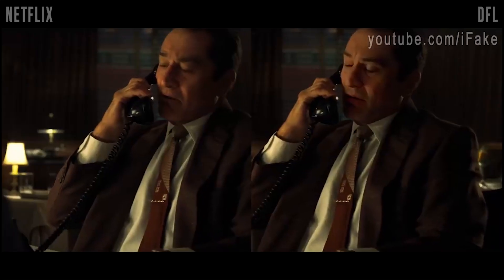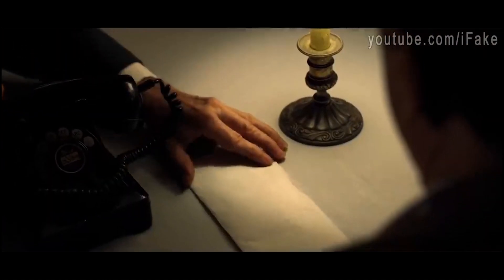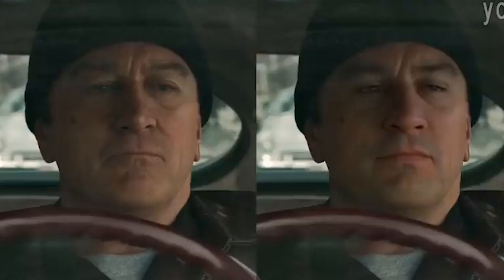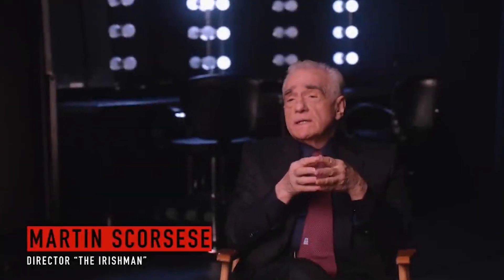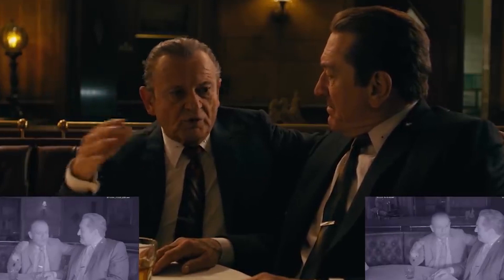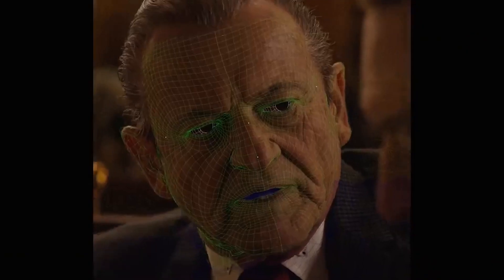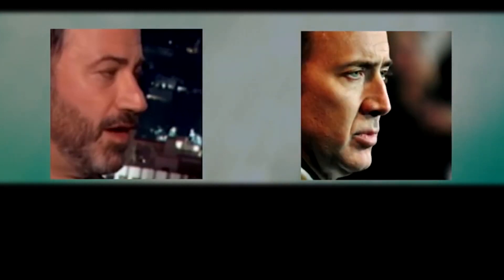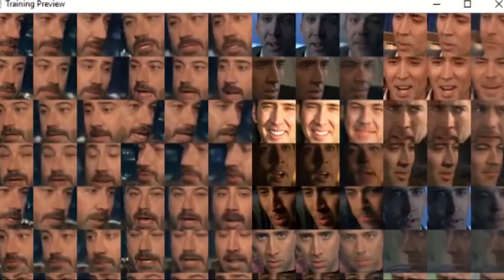The Irishman: CGI De-Aging VS Deep Fake - Which Is Better?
The popular video posted by IFAKE seemingly proved that a free software, could beat the millons of dollars of Netflix at the technology of de-aging.
Here i outline the difference between the two, and compare their uses when it comes down to The Irishman.
By Luke Worrall
Cillit Prang